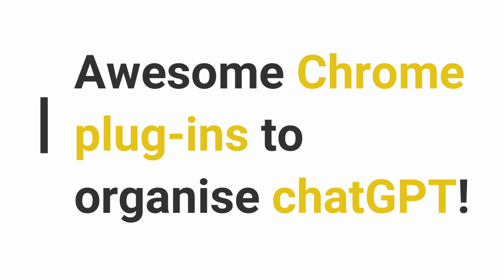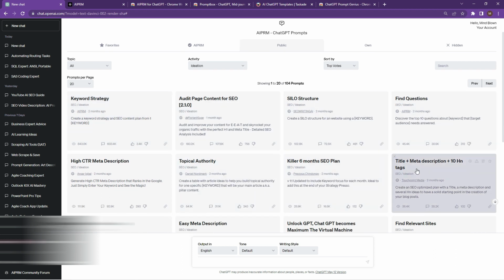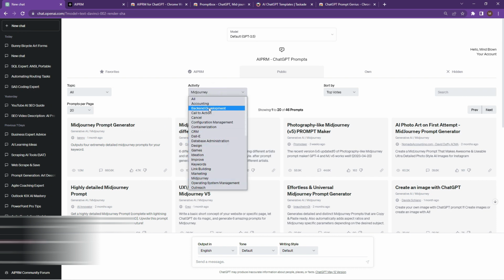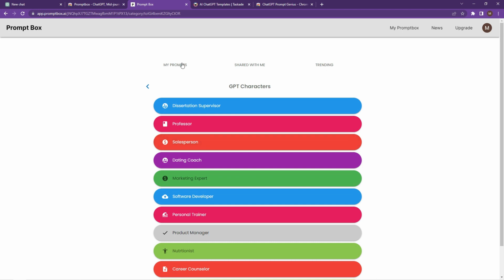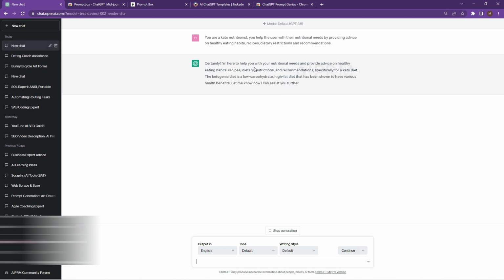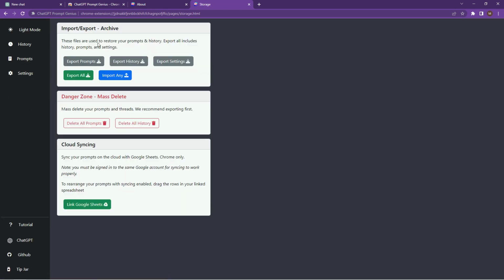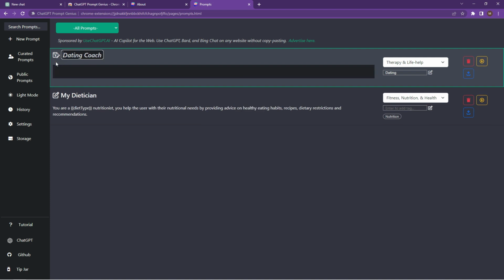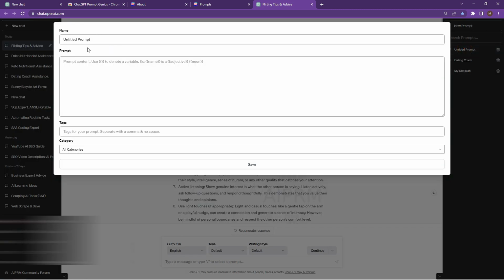How to organize your prompts | chatGPT plugins make your prompts easy to find!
How to organize your prompts for chatGPT and text to Image tools.  In this video, we demonstrate how to use chatGPT plugins and prompts for your AI tools and how to organize your chatGPT prompts and re-use them! If you're tired of finding the right prompt or not able to remember where you put a prompt, struggling with organizing your prompts, these tools are game-changers!

1) Search for AIPRM and install the extension
2) Search for PromptBox and install the extension
3) Search for chatGPT Prompt Genius and install the extension

Introduction:
In this video, we'll explore the features of AIPRM,  PromptBox and chatGPT Prompt Genius. Whether you're a writer, content creator, or student, these tools will revolutionize the way you generate ideas and structure your work.

Video Content:
In this video, we'll explore some high level functionalities. I have curated this guide to help you understand the Why, What and How. Here are some of the key points covered in the video:

1. Intro: This video is about organising your favourite GPT prompts, re-using your prompts and giving you some awesome extensions that will make your life easier.

2. Welcome: Prompts are the cornerstone of the entire GPT, Midjourney, Leonardo and most AI tools in the world at the moment, and if you have been having a prompt festival like me your GPT will start to look like mine

3. messy GPT page with hundreds of prompts and messages

4. Tools: AIPRM
5. Tools: PromptBox
6. chatGPT Prompt Genius

7. Conclusion: Take away -Know the Problem, Research options, Solve the Problem